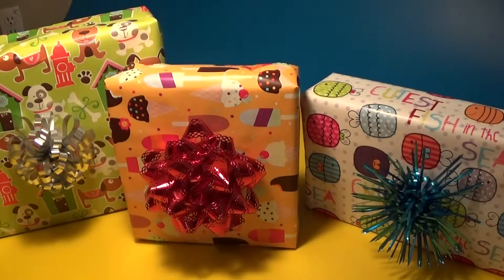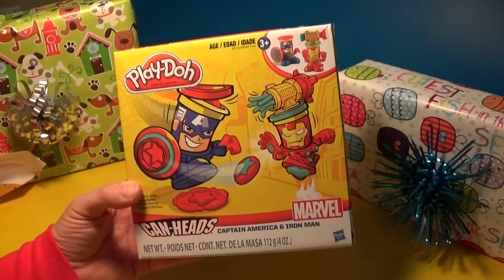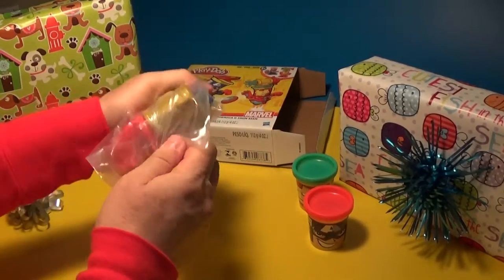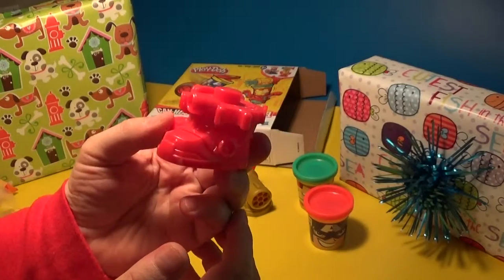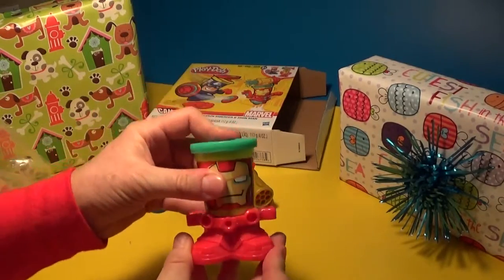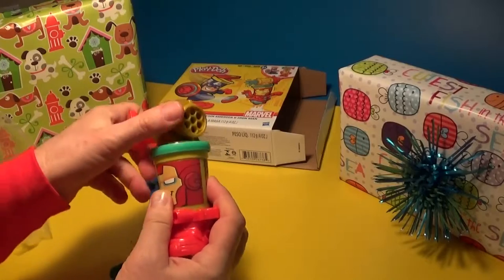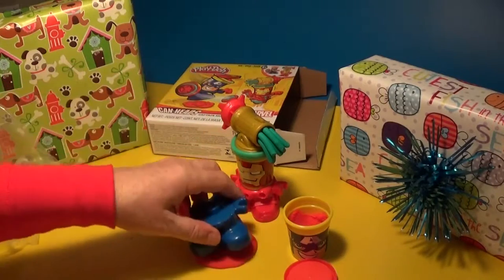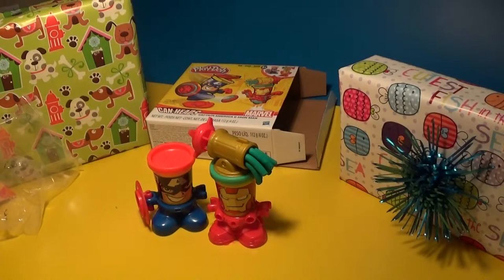Play Doh Iron Man Captain America Can Heads Marvel Playdough Playset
Take the lid off your imagination and create your own smash 'n bash adventures with Can-Heads heroes! Now iconic Play-Doh cans are part of the action as you re-create your favorite Marvel Super-Hero battles. Imagine your own can-to-can combat as Iron Man and Captain America team up with their stamper bases, rolling cutter with removable shield, and Repulsor extruder!